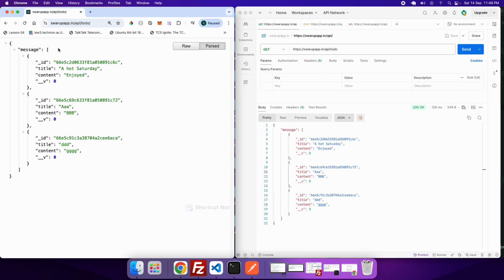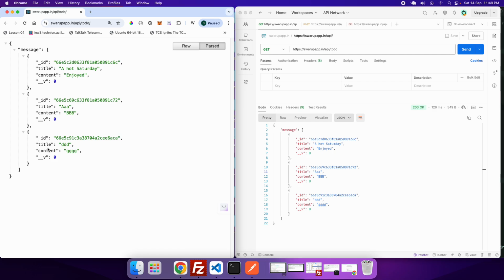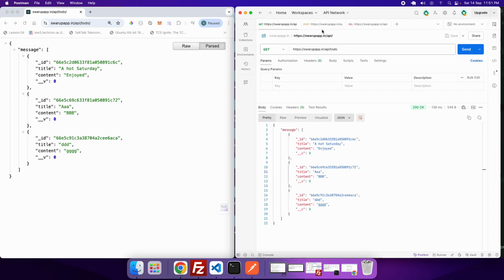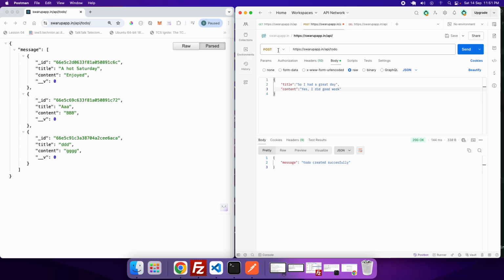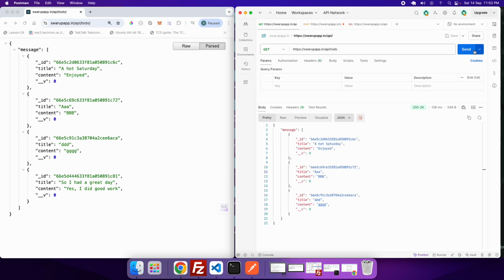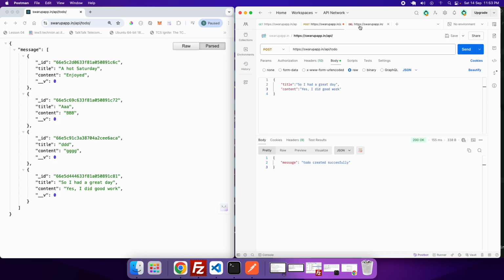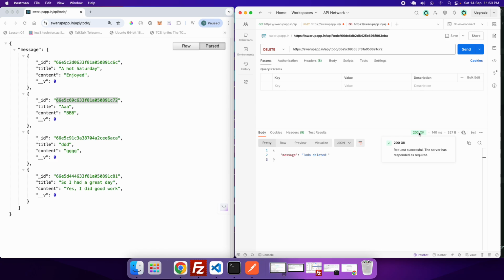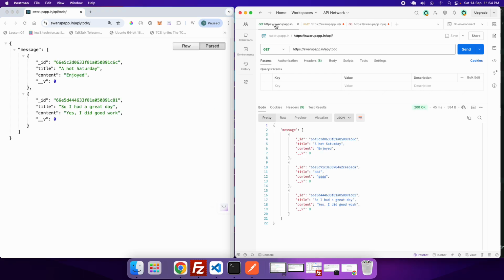HTTP Requests using NodeJS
HTTP Requests: Postman allows you to send all types of HTTP requests like GET, POST, PUT, DELETE, etc., to interact with APIs.